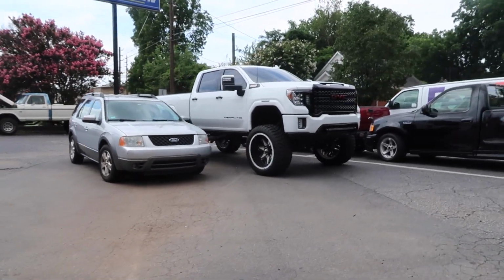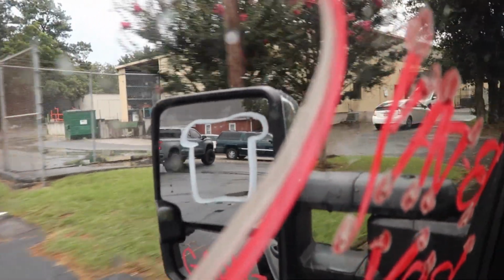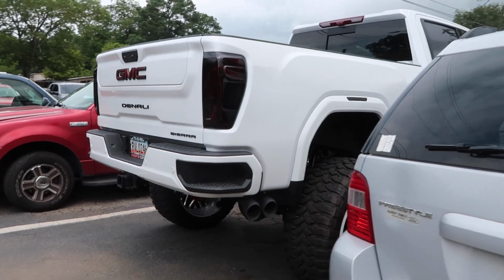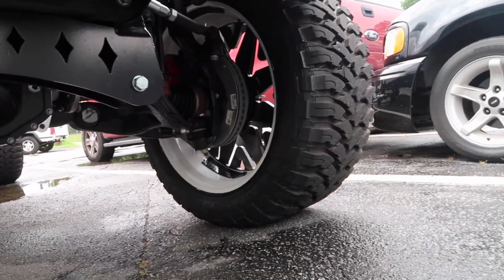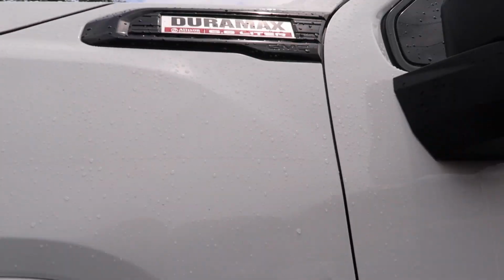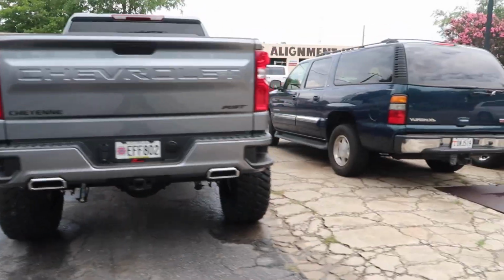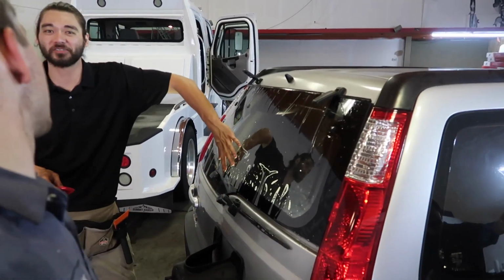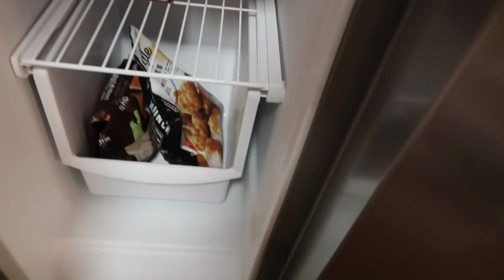26x14 FORGIATOS | 10-12 FTS LIFT KIT | BRAND NEW | 2020 DURAMAX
BUILDS -
2014 Chevy Silverado *Lifted*
2017 Chevy Tahoe *Cammed*